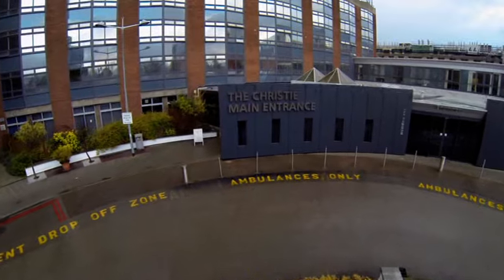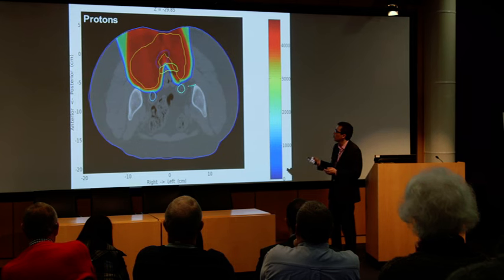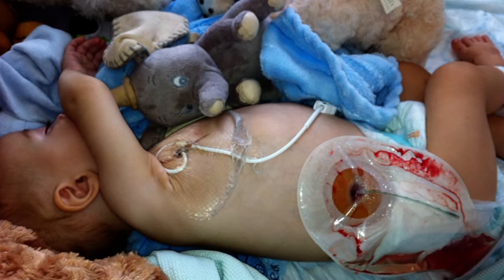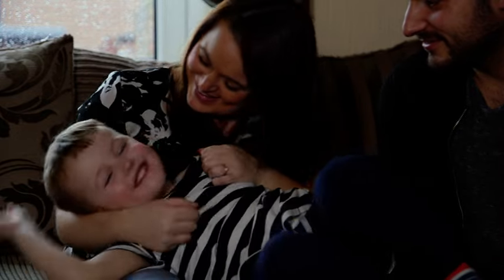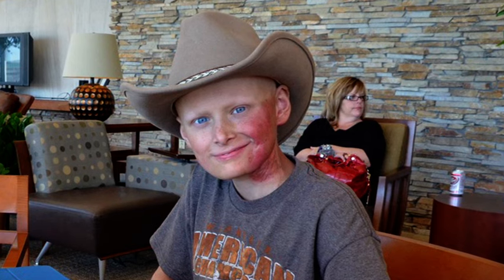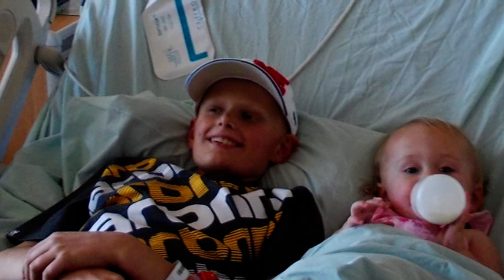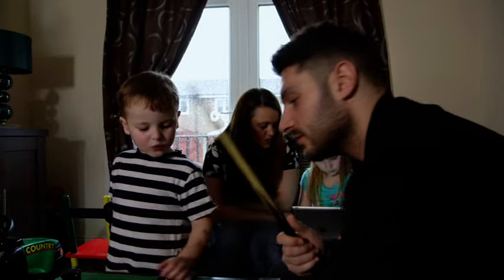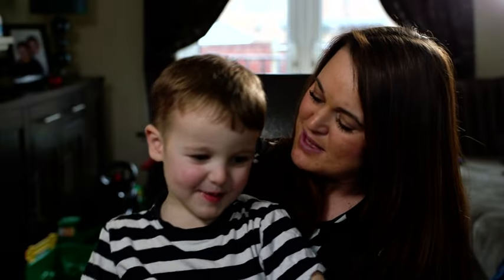Fundraising for Proton Beam Therapy Research